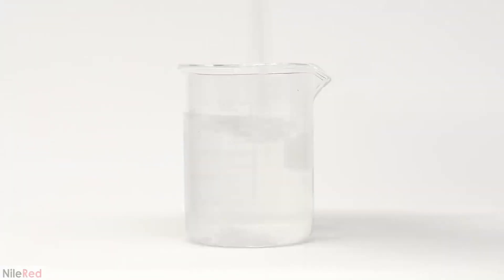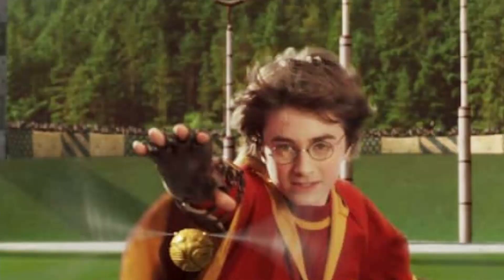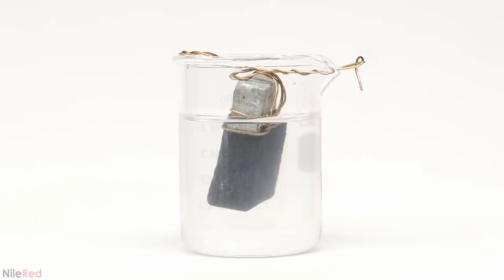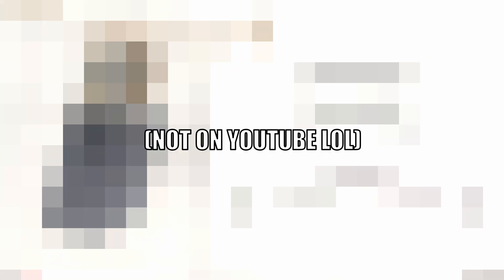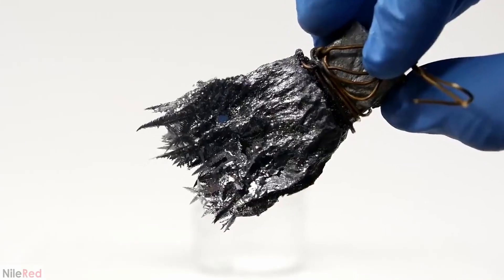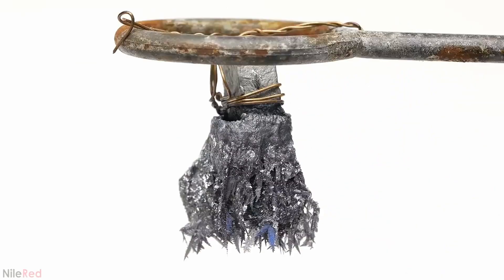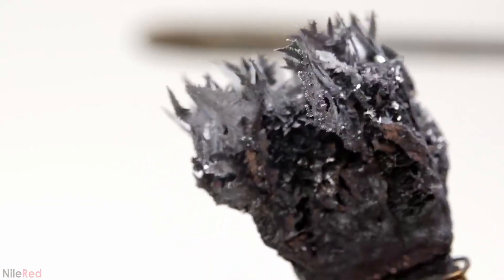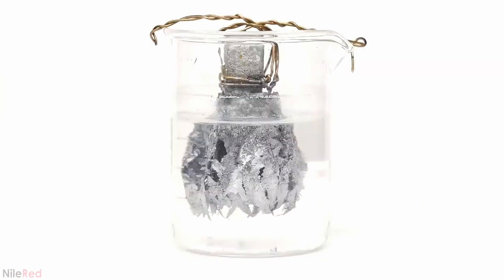(YTP) NileRed creates water